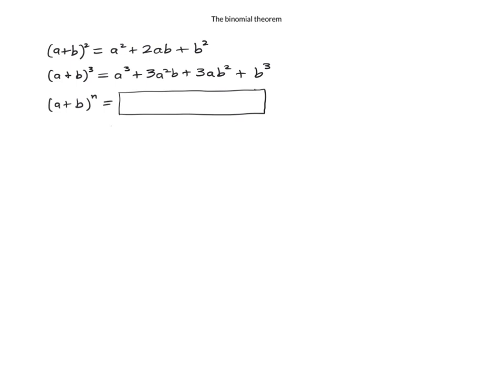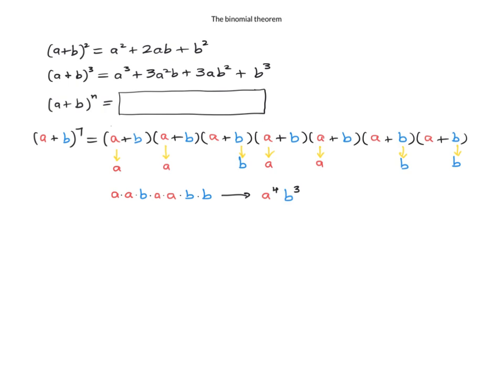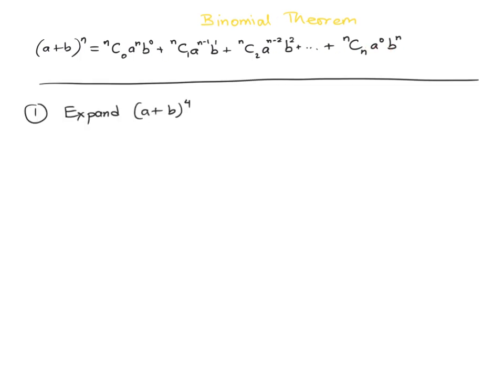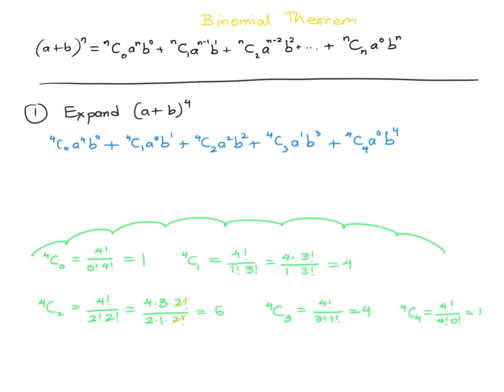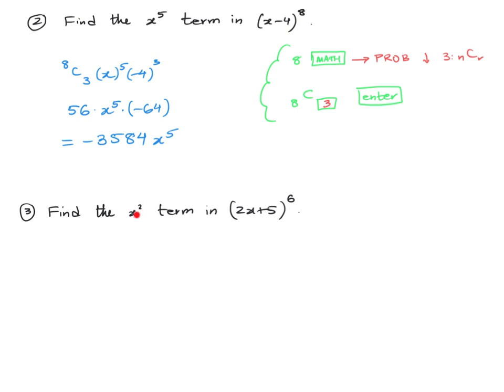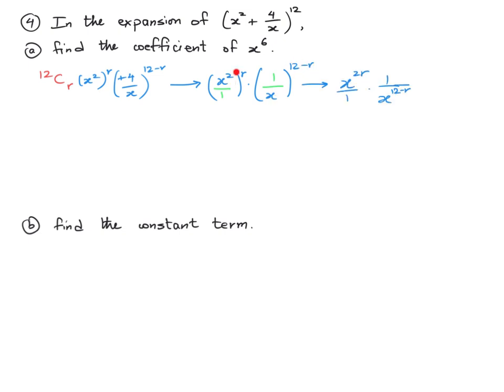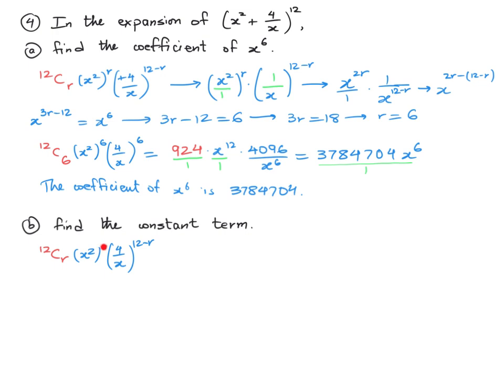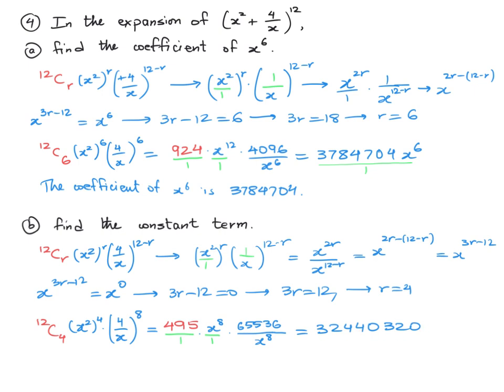M An SL black 1C binomial coefficients using nCr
Analysis Standard Level Unit 10: Mini unit Binomial Theorem lesson 2

The lessons of this unit are spread across the year as best fits the schedule.  These lessons are organized into mini units.  Some mini units are taught before units whose videos have been listed prior.

Binomial Theorem mini unit